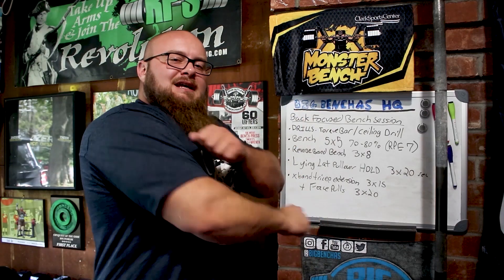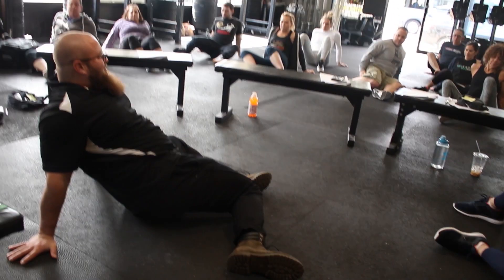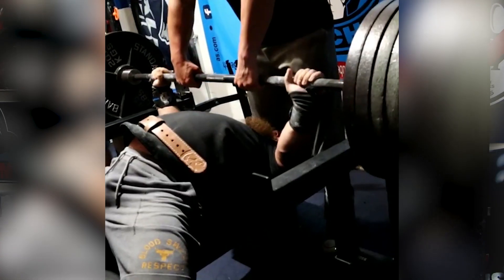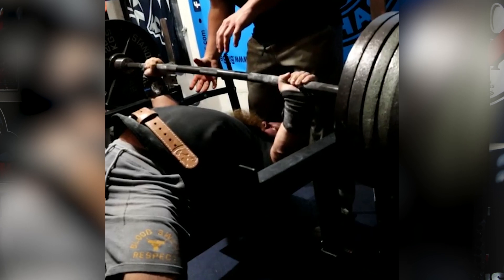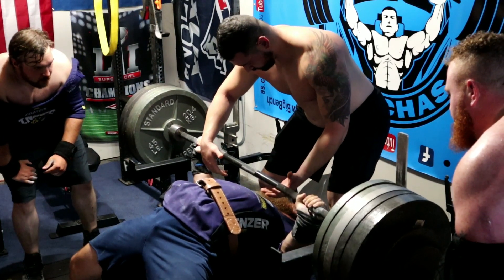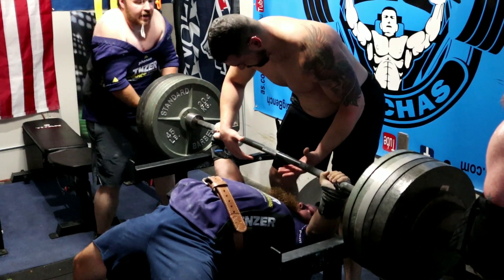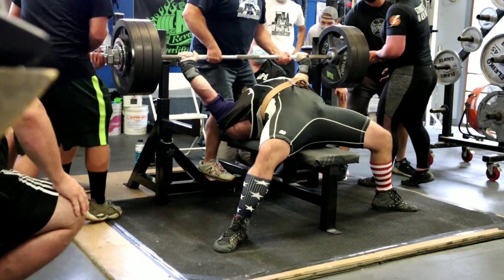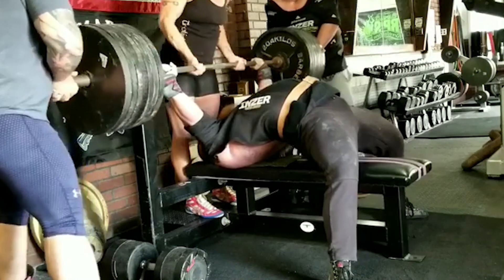Shirted Bench Tip for Better Touches